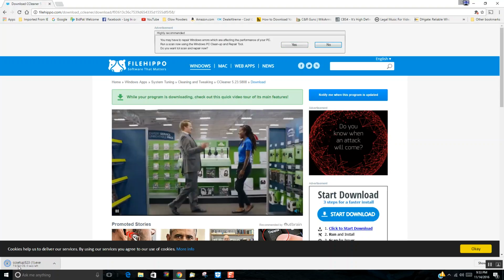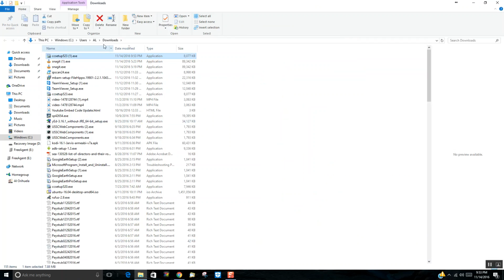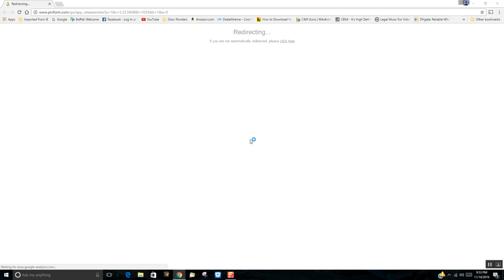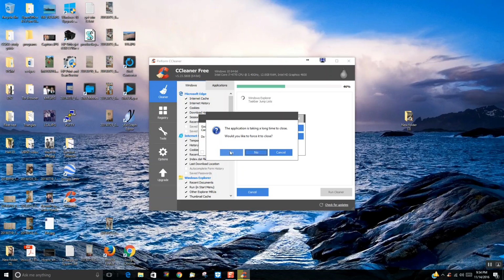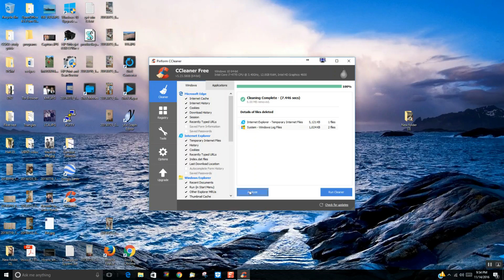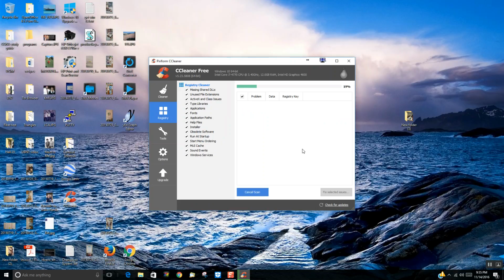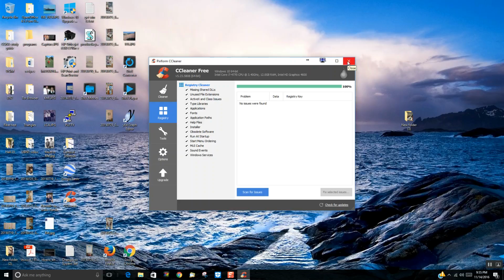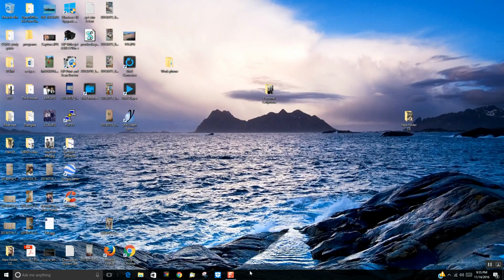How to install CCleaner and clean your computer